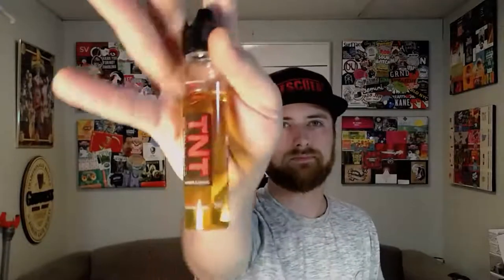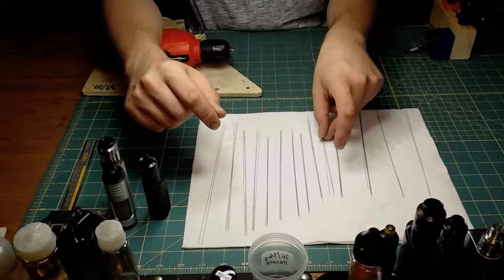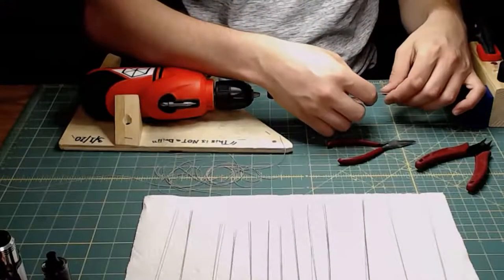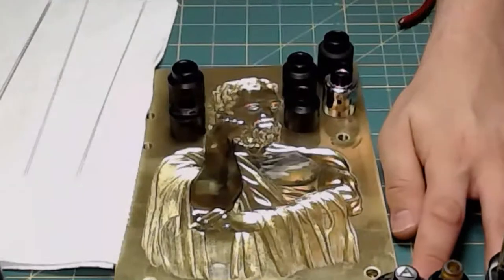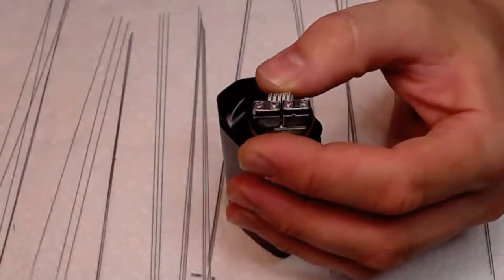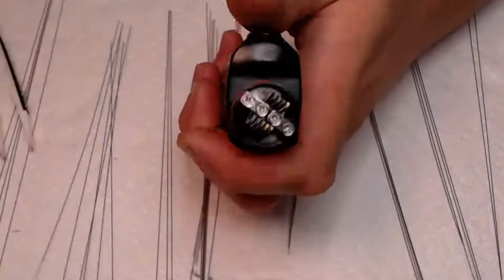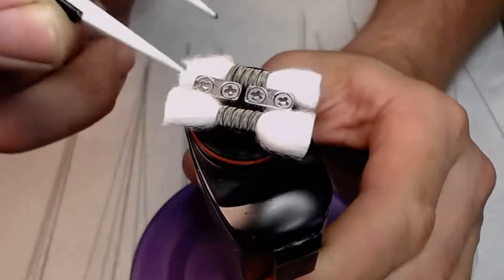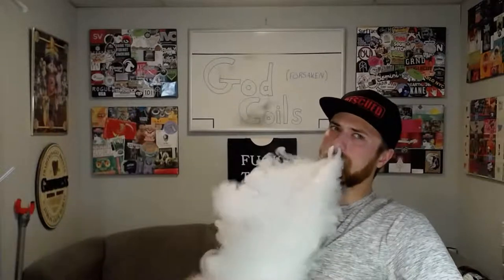God Coil Stream!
Have to order more 32g, but I have sandpaper for DAYS.